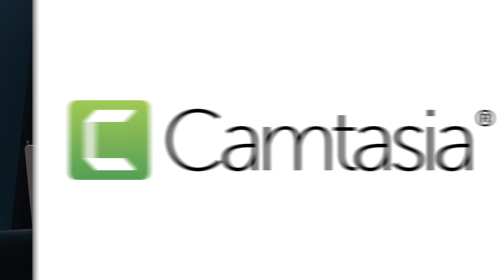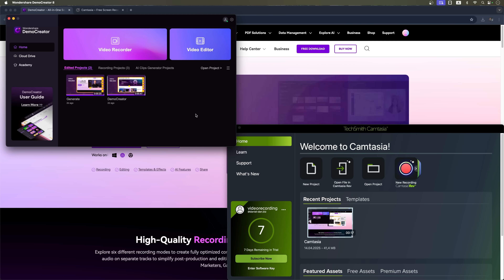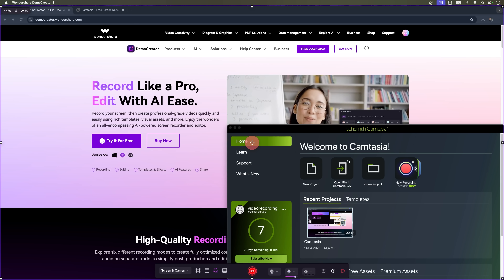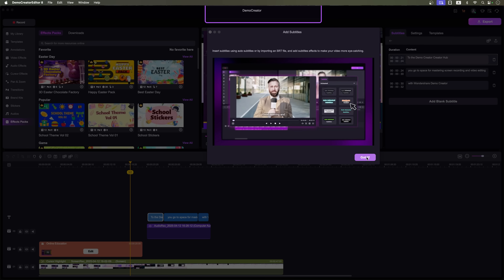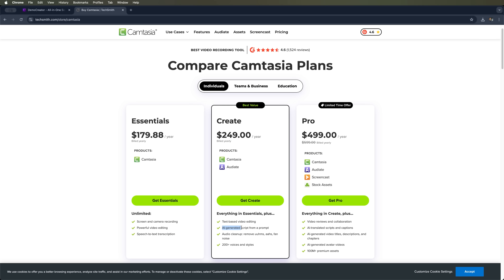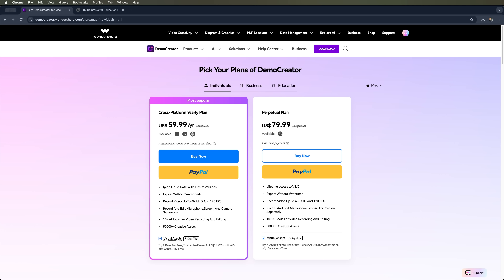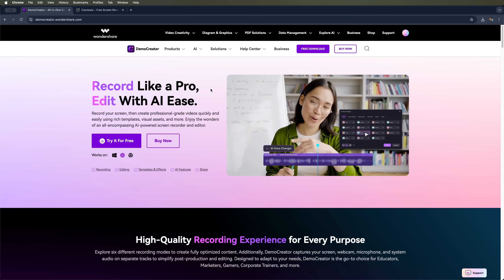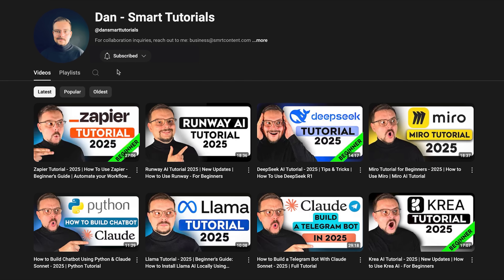DemoCreator vs Camtasia | Which One Should You Choose in 2025?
Wondershare DemoCreator is a versatile tool for content creators, providing seamless screen recording and video presentations. The latest version, DemoCreator V8.7, is now live and offers an array of innovative features. It supports popular virtual cameras and includes creative visual and audio effects such as cursor effects, AI text editing, and teleprompter. Additionally, it offers live streaming and professional templates specifically designed for educators and gamers to record and edit highlight clips.

In this DemoCreator vs Camtasia comparison, I break down the key differences between these two popular video editing and screen recording tools. From pricing and AI features to user experience and real workflow performance, this video will help you decide which platform is the better fit for your content creation needs in 2025. Whether you're making tutorials, online courses, or YouTube videos — don't miss this in-depth look.

⏱️CHAPTERS:
0:00 Intro
0:45 DemoCreator vs Camtasia
6:47 Final Thoughts